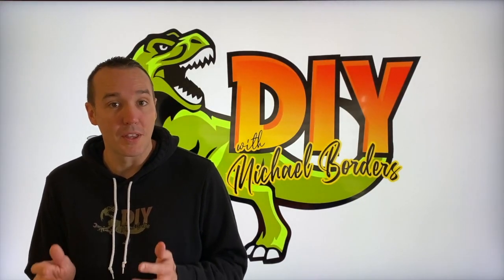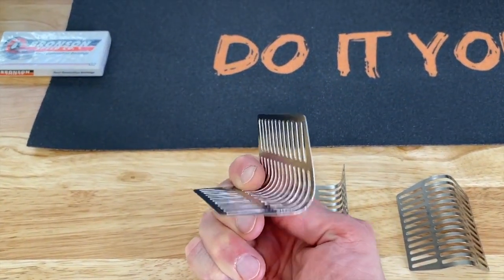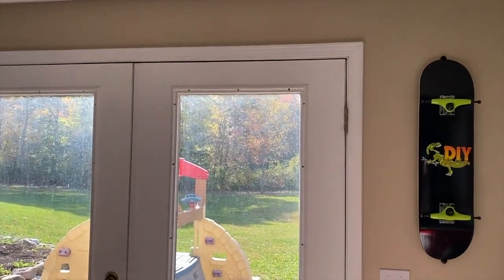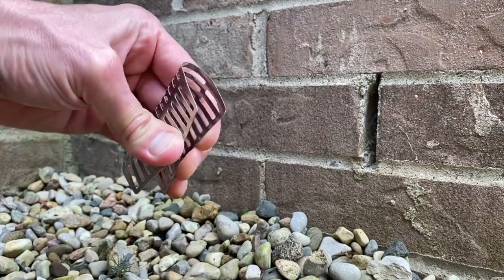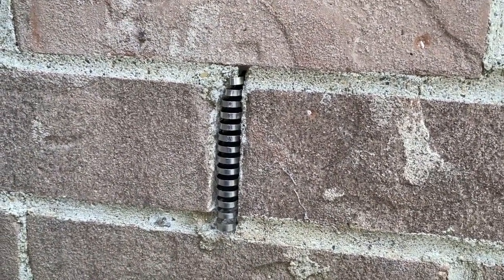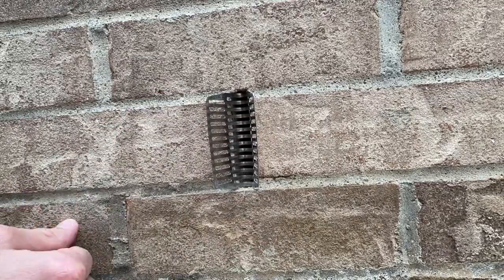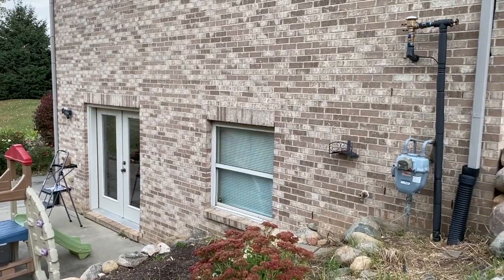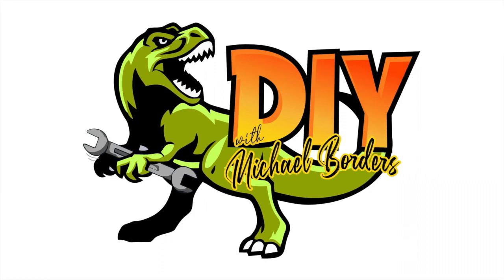How to install Brick wall weep hole screens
Weep hole screens

Tin snip aluminum cutters

1.  What are all those gaps in around my brick house walls

2.  How to mount skateboard on wall

3.  Build your own custom skateboard

4.  Build your own custom logo fingerboard